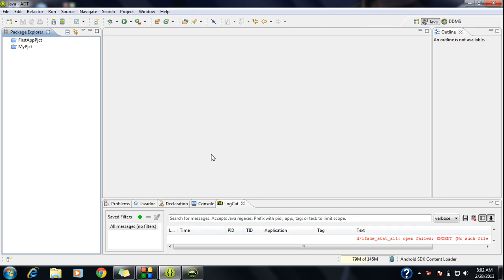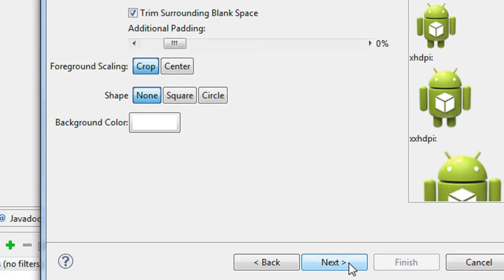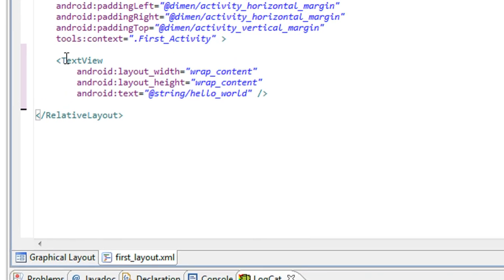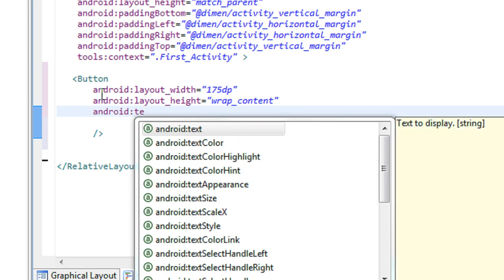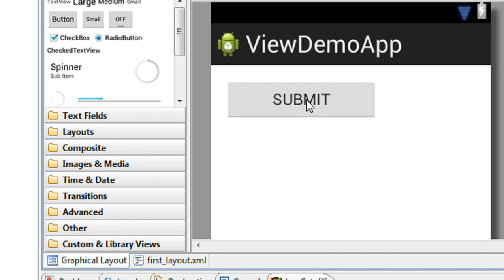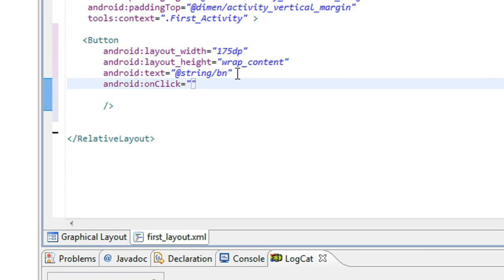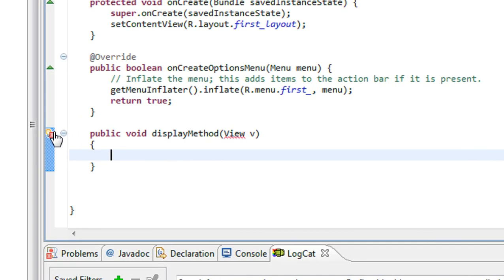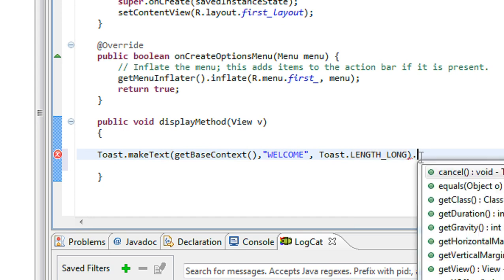android tutorial for beginners 10 Android UI Part -1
How to create user interfaces in android using the view components.